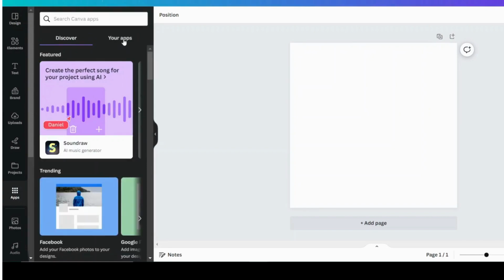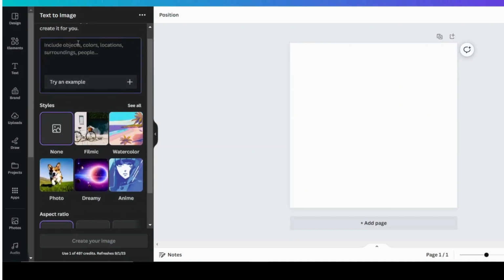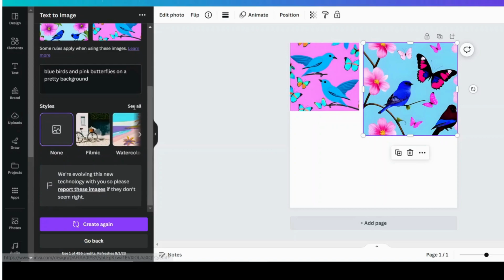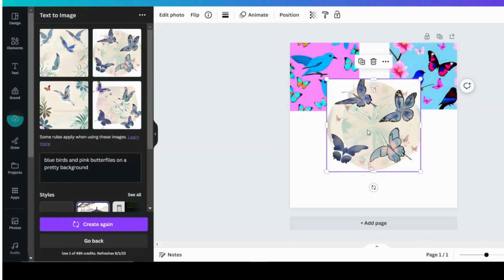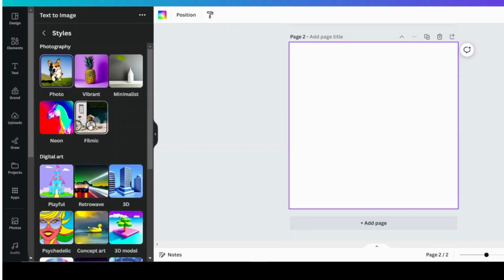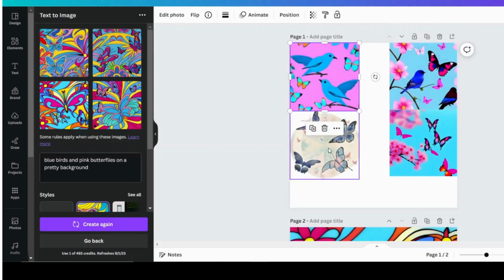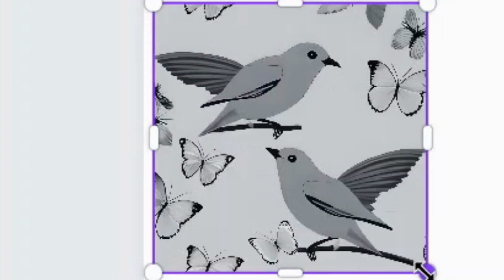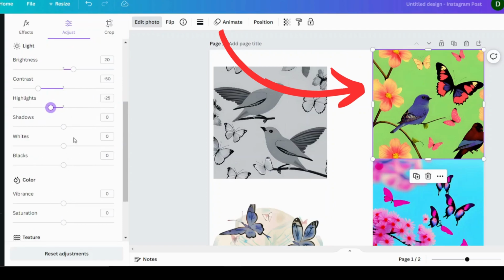Canva AI Image Generator | Text To Image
Canva has an AI image generator that can generate images based on your prompts. This text-to-image generator does not take images from other images online and thus looks quite different from the ones found online.